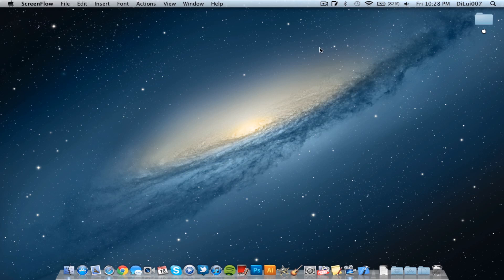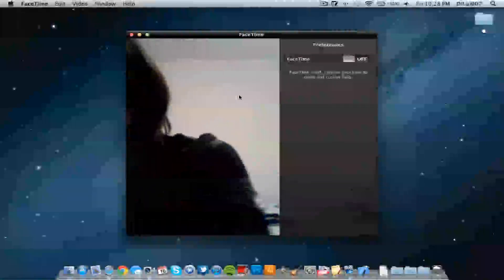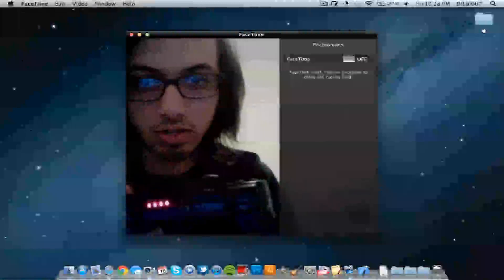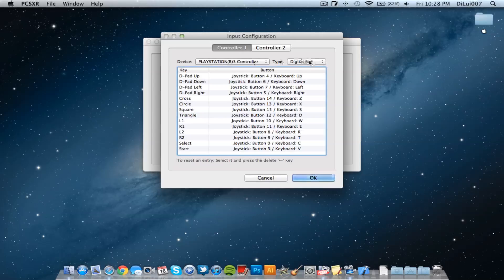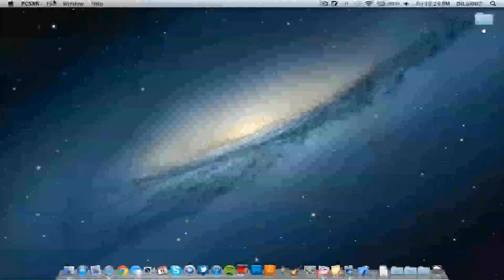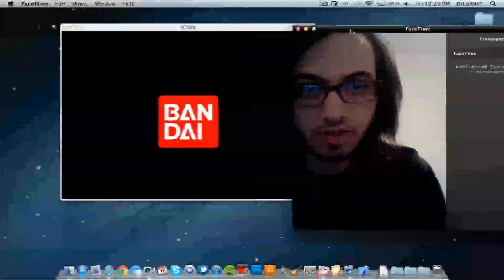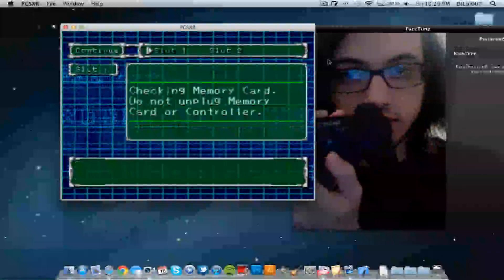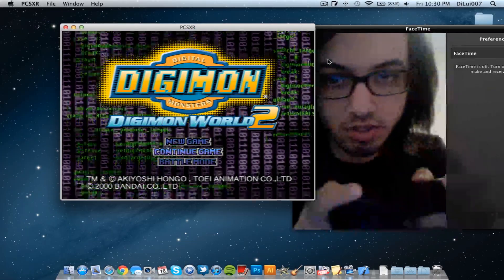Connect PS3 Controller on Mac- PCSXR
In this video I'll be showing you how to connect your PS3 controller to your Mac/MacBook to play PCSXR or any emulator.